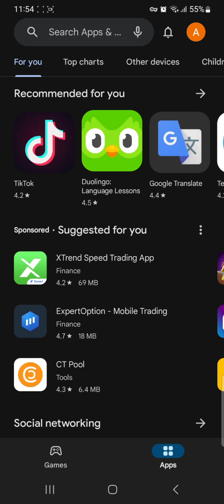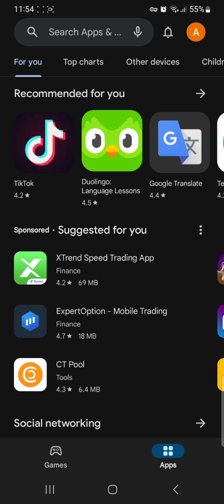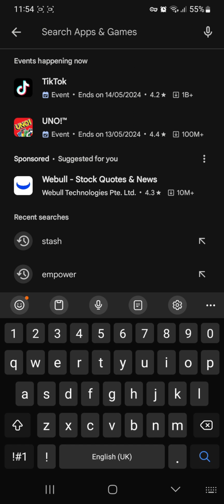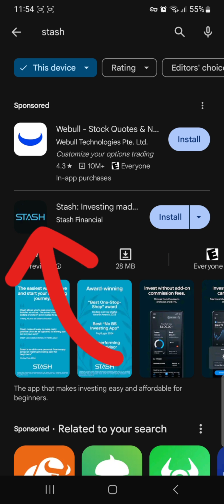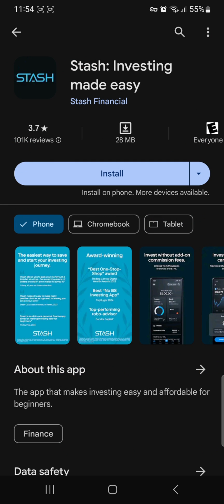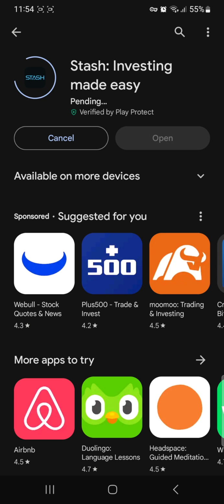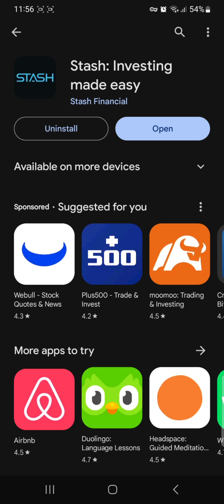How to Download Stash App 2024?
Take control of your financial future by learning how to download the Stash app on your mobile device. In How to Download Stash App we'll guide you through the simple process of acquiring this empowering investment tool. With clear instructions and practical tips, you'll learn how to access your device's app store, search for Stash, and initiate the download and installation process. Whether you're new to investing or looking to diversify your portfolio, the Stash app offers a user-friendly interface and personalized investment options to help you reach your financial goals. Join us as we empower you to download the Stash app and start investing for the future today!"financeforbeginners